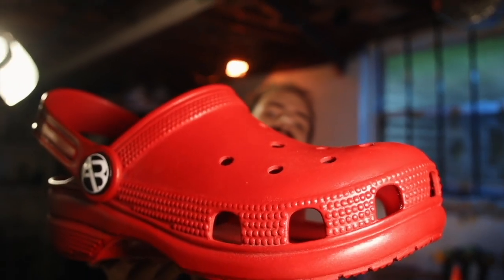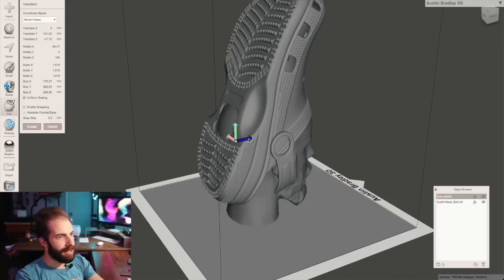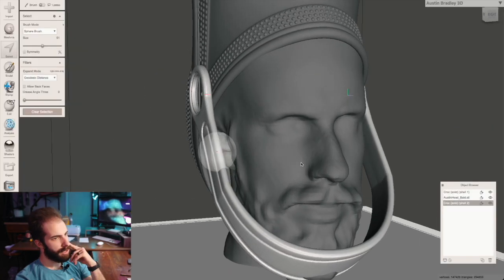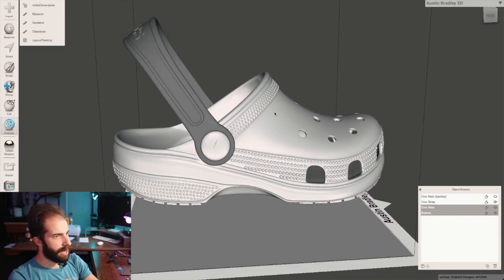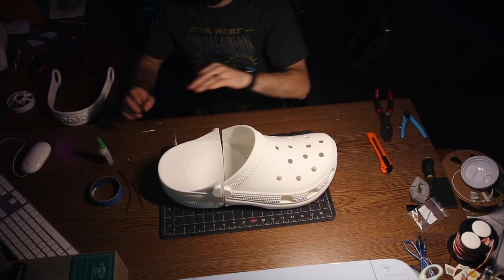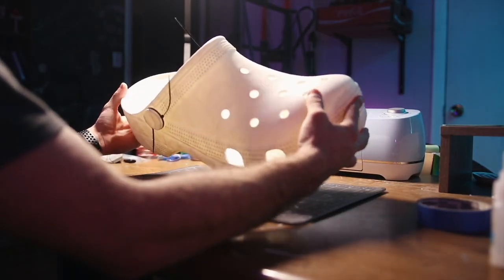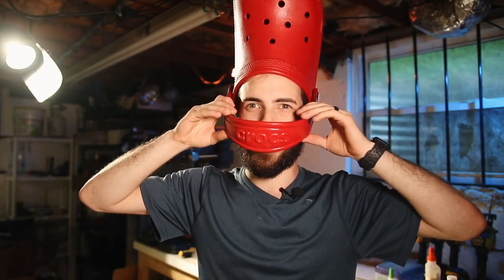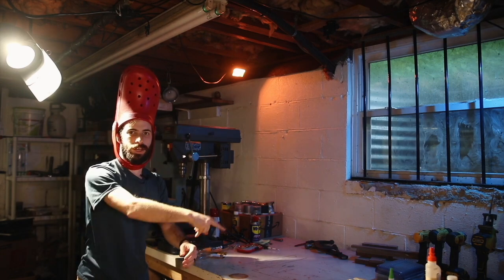I Made a Giant Croc Hat | Cursed 3D Printing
Don't ask me why. I still don't know. This just exists now.

All Music by Lil Miss Beats
Check her out on Spotify: